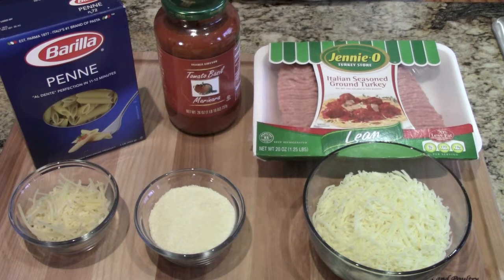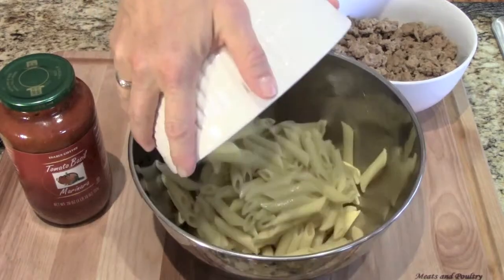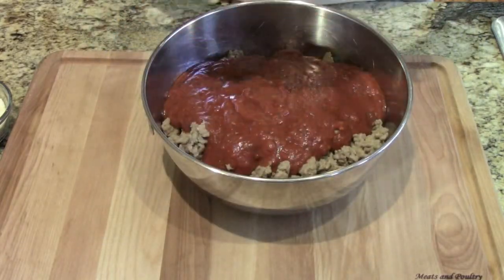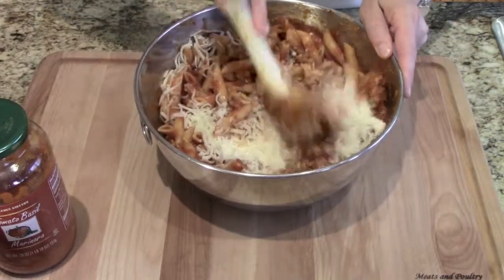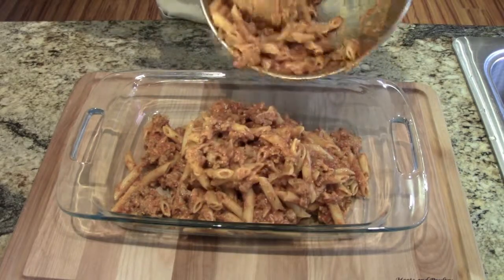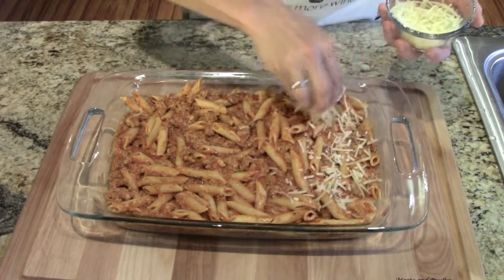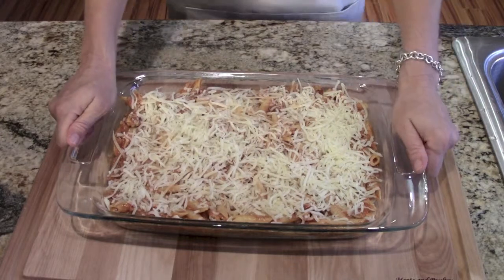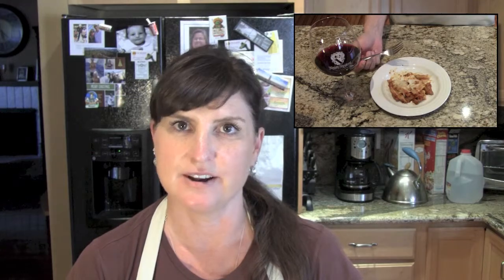Penne Pasta Bake - Recipe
I actually made this up on my own one day! I always used ground turkey and pasta sauce when I made spaghetti and thought, why not make a casserole out of it? So I just threw all the ingredients in one bowl and there you have it. penne pasta bake! You can use ground beef, sausage or even tofu if you like. Serve with a green salad and maybe some garlic bread. don't forget the wine:)

for complete directions

Ingredients
1 pound penne pasta
1 pound ground turkey (italian seasoned)
1 jar marinara sauce
1 cup mozzerella
1 cup Parmesan cheese